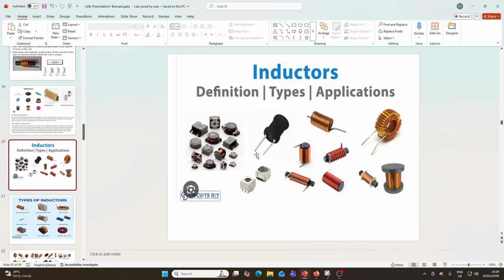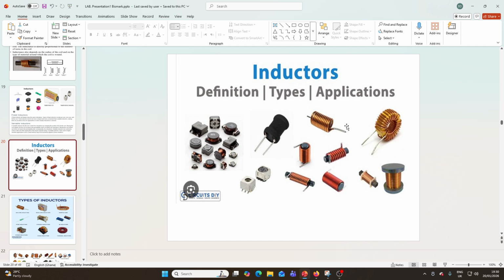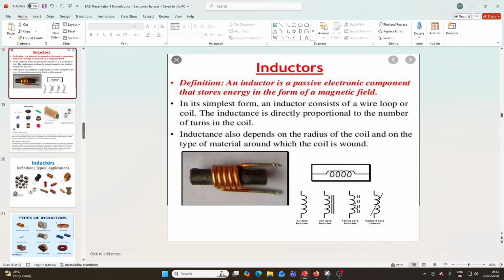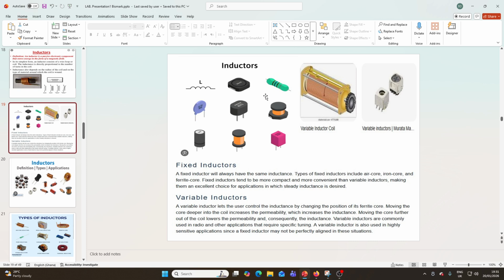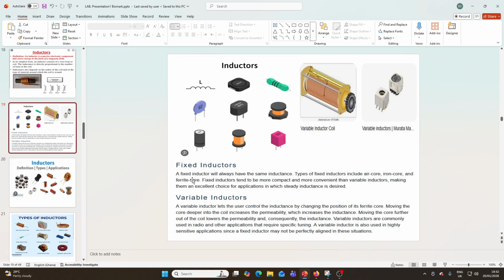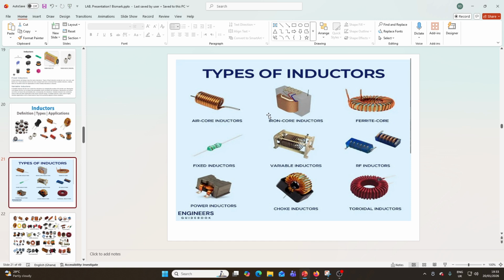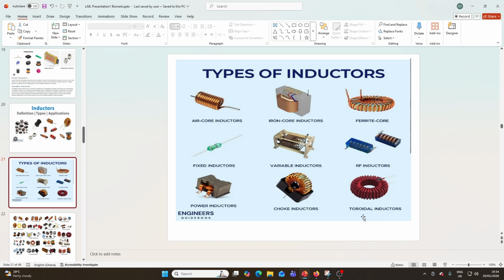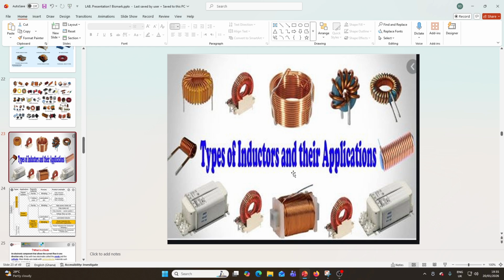Identification of Inductors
Includes types of inductors, how to identify them, etc...more